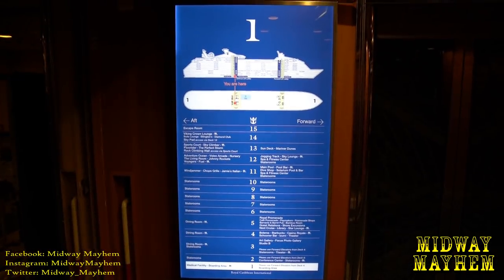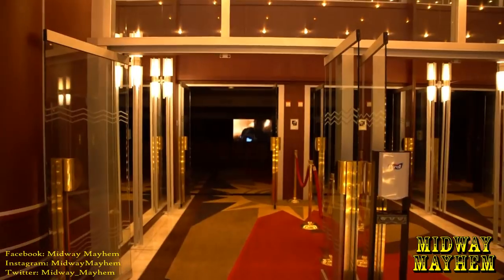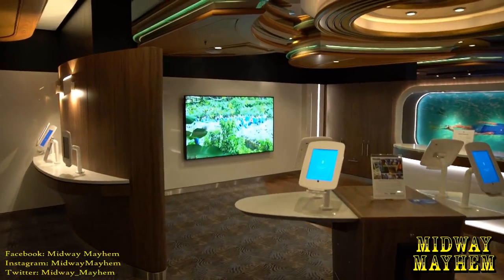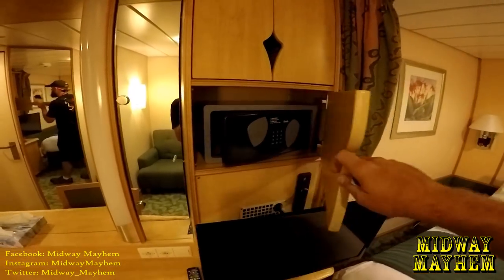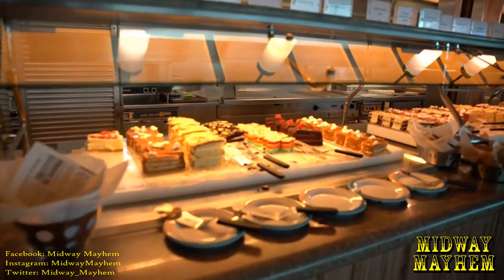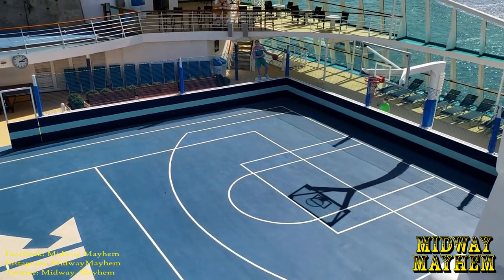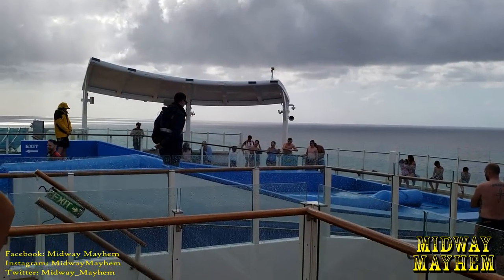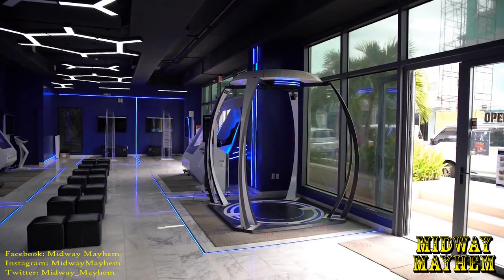Royal Caribbean Mariner Of The Seas Full Ship Tour & Review Showing New $120 MILLION Modifications!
Royal Caribbean's Mariner Of The Seas just underwent a mind blowing $120 MILLION renovation and we thought it would be a good idea to book a cruise to see all of the new changes / modifications that have been made! We also cover the ship from deck 1 to deck 15 with a full tour and review of everything. including the thrilling Flowrider / Perfect Storm attractions! Just when you thought the fun was done, we take a look at the construction for Royal Caribbean's NEW WATER PARK currently being built!